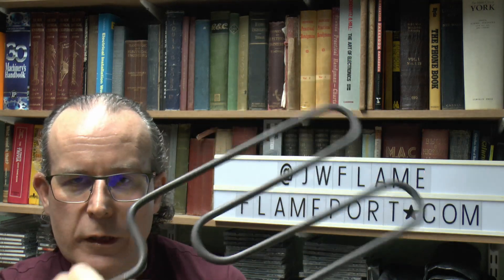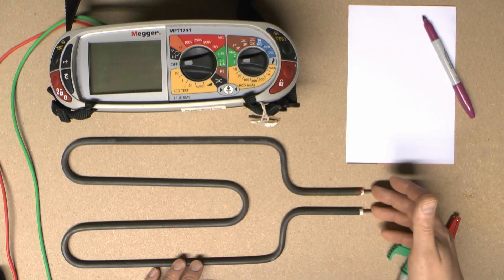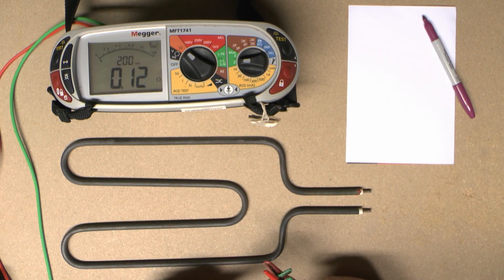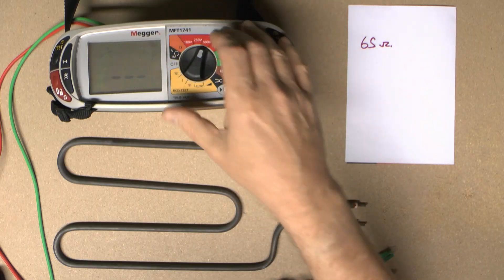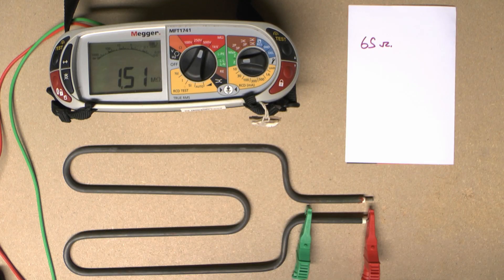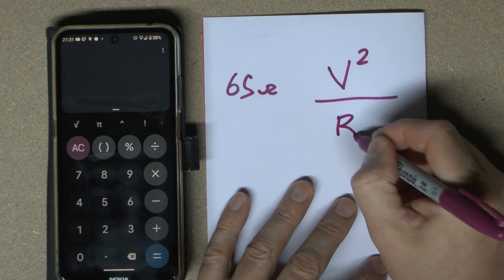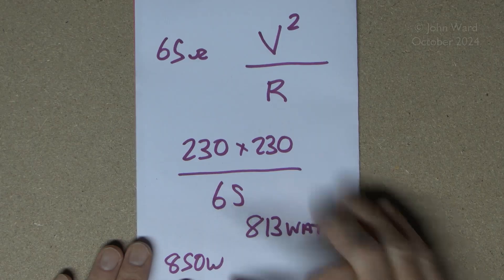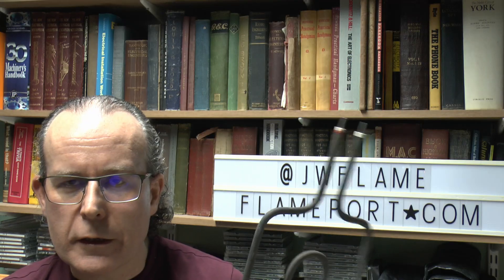Testing Electric Heating Elements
How to test an electric heating element - resistance of the element and insulation resistance.

Chapters:
00:00 Introduction
00:28 Testing overview
01:13 Element resistance
02:10 Insulation resistance
03:20 Power calculation
04:46 Summary